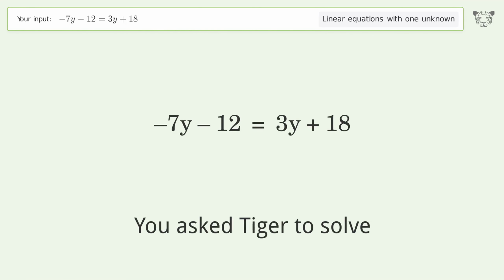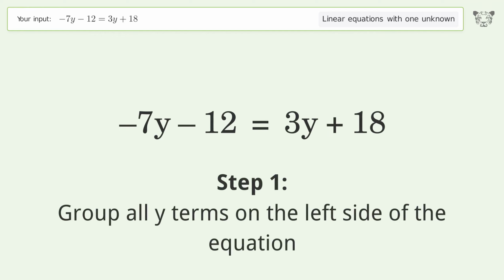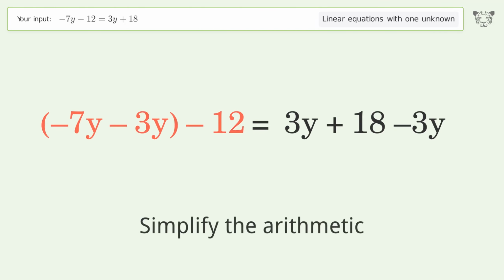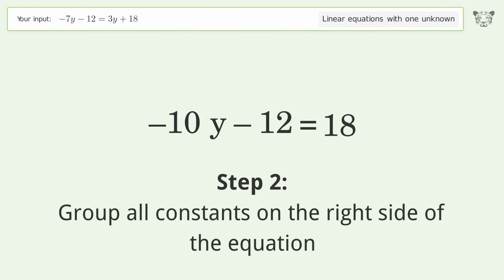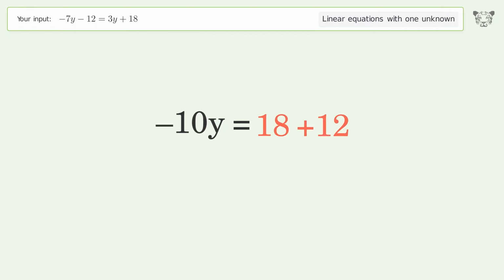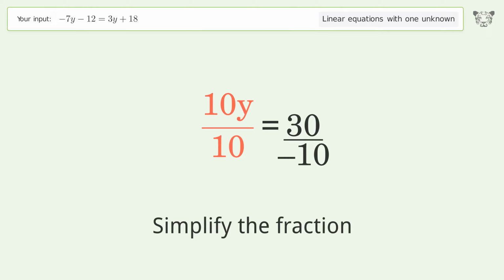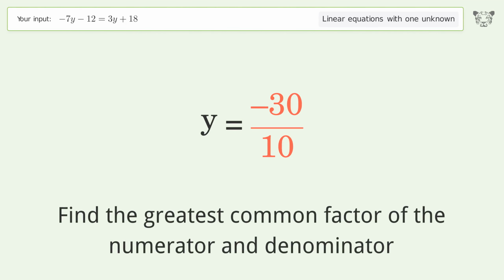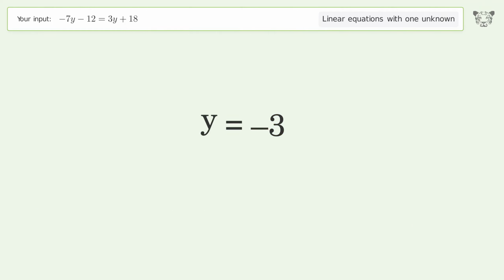Solve -7y-12=3y+18: Linear Equation Video Solution | Tiger Algebra